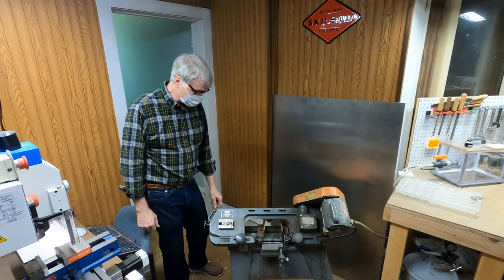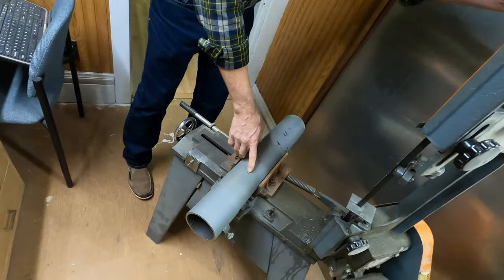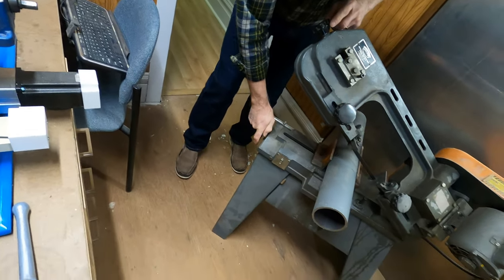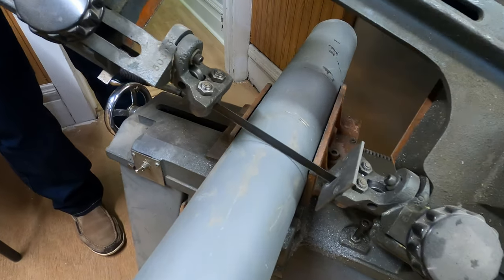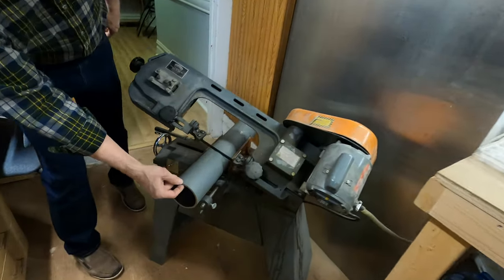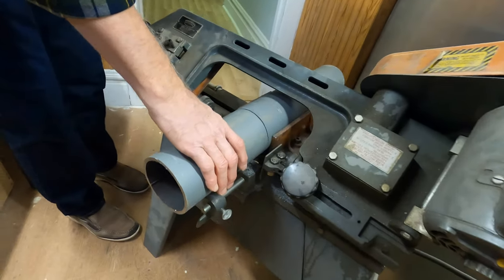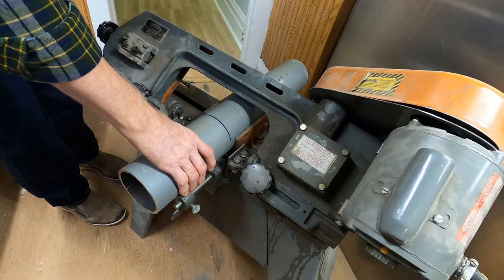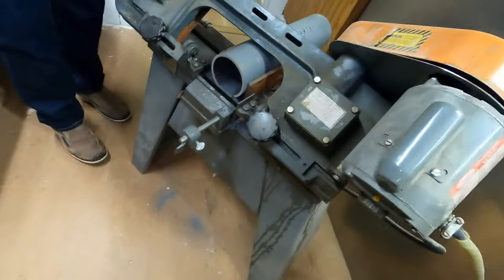Cutting Steel in the Bandsaw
A short video describing how to cut steel (and other metals) in the metal bandsaw.